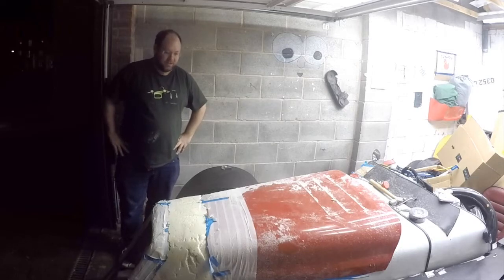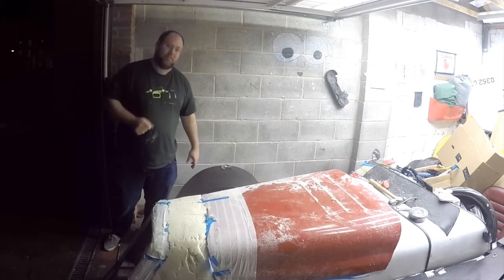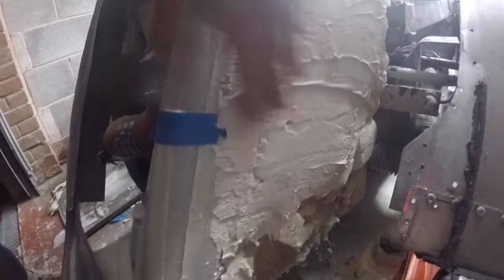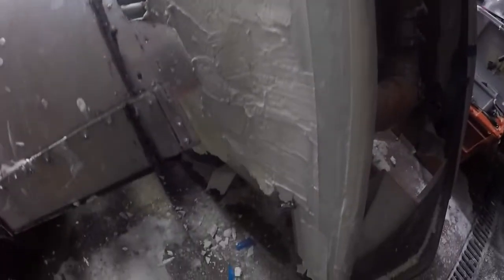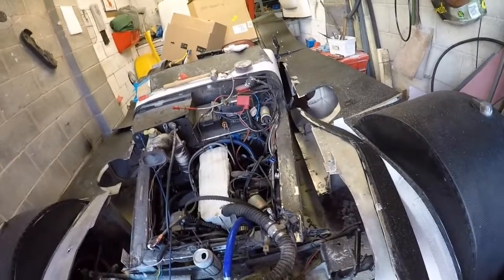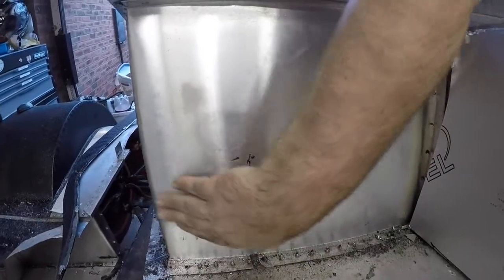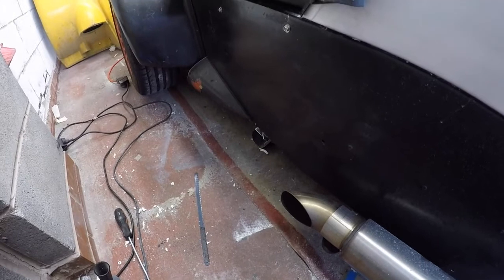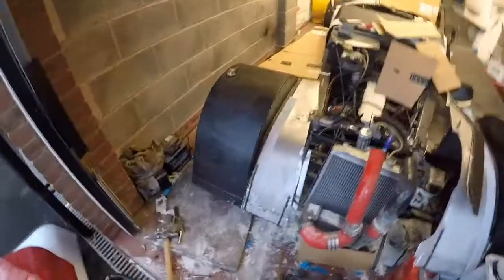All the filler! Making pattern parts - Project Cars Are Never Finished Part Four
This time I start applying filler to the foam for the custom nose cone, I get some bad news about the head thats being built, and I start work on modifying and fitting the new enclosed arches!

DuckSport is friends, having fun with cars.  We aren't professional mechanics, and have learnt what we know by spending time playing with cars and normally getting it wrong a couple of times first.  You won't see big budget builds here, but hopefully that makes what we do interesting!